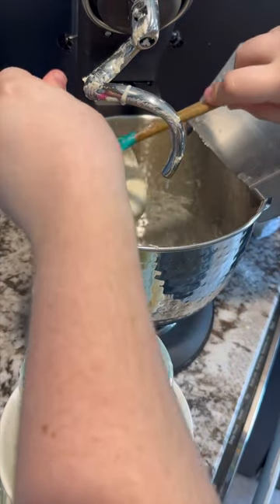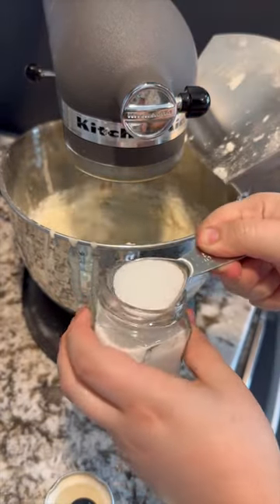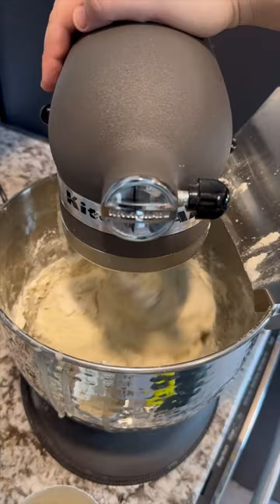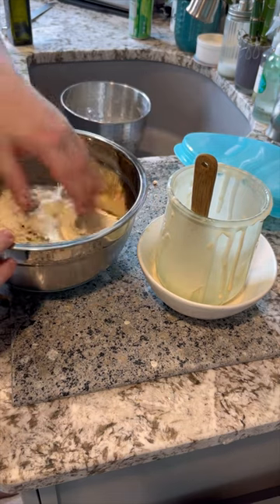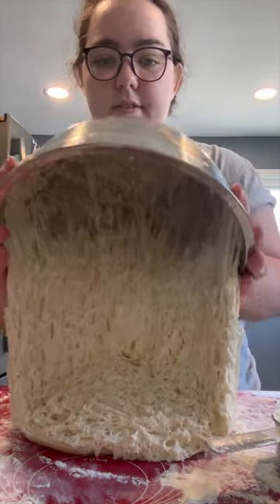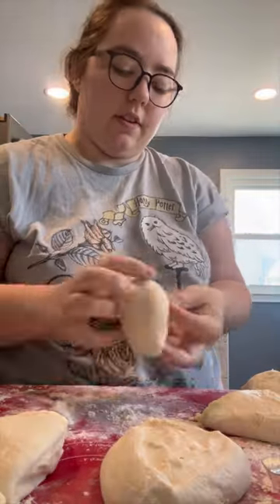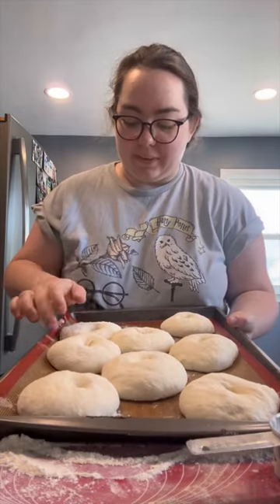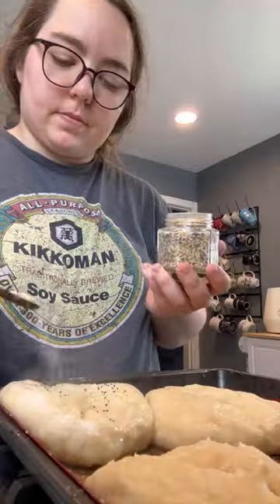Sourdough Bagels - bake at 425 for 20 minutes